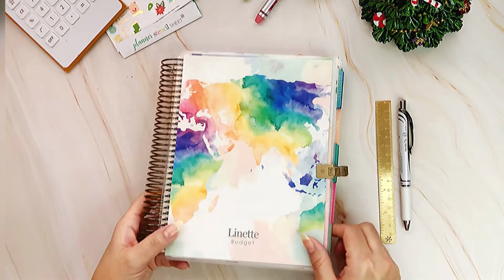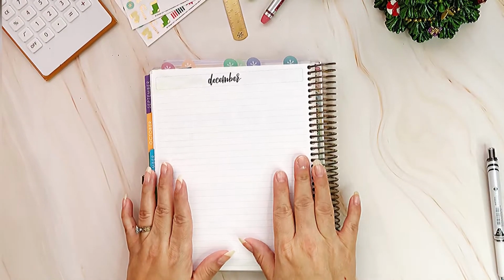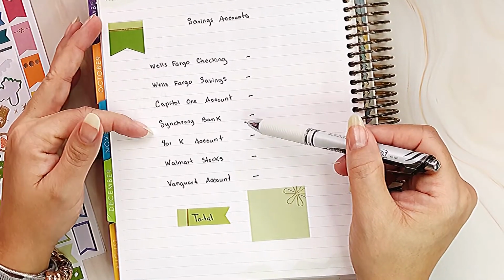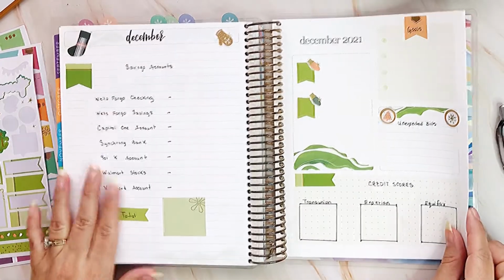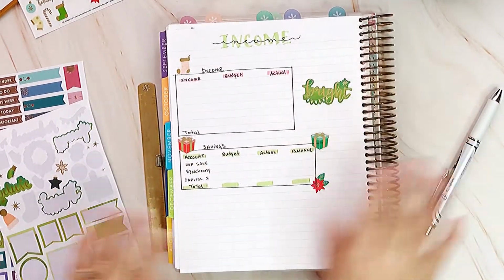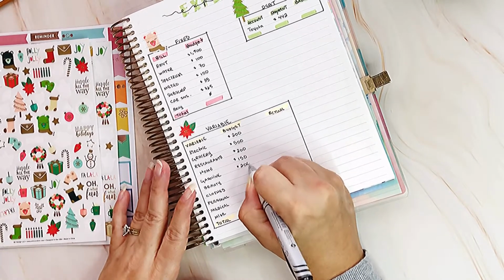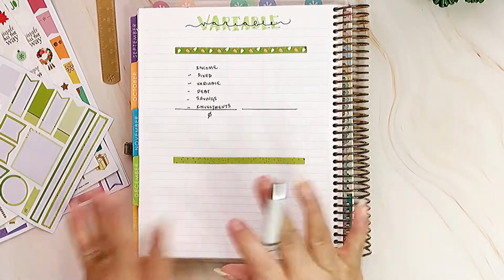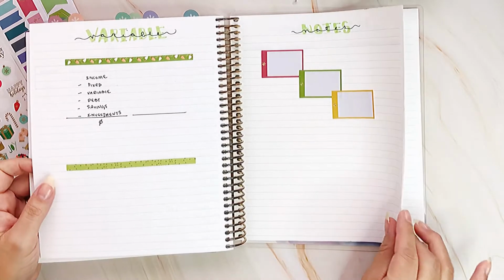MONTHLY BUDGET SETUP | December Budget in my Erin Condren planner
Hi Youtube !!! Finally finished my December monthly budget for 2021. I do a zero based budget inspired by Dave Ramsey. There are a lot of expenses in the holidays and budgeting helps me keep my spending In check!!!

✏️ I'm using my Erin Condren Deluxe Monthly planner and some of her sticker books. I do a zero based budget. Its detailed so the video is a little long !!

⭐️Here are the amazon links of products mentioned in my video. Link will take you directly to product at the Amazon site. Thanks for supporting my Channel !!

⭐️Erin Condren Monthly Planner
-Planner dot stickers
-Erin Condren monthly stickers
-Erin Condren markers
-Gold ruler
-Black Pentel pen
-Javapen Highlighters

- IPhone XS Max
-Ring Light Stand
-IPad Pro (12.9 Inch)

▪️The videos on this channel are not meant to substitute professional financial advice. I just share what has worked for me ☺️